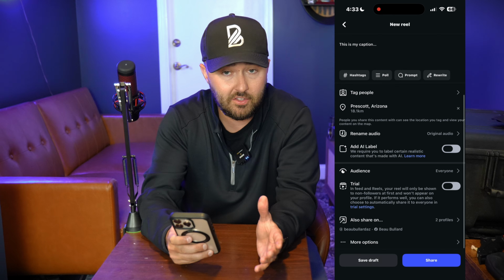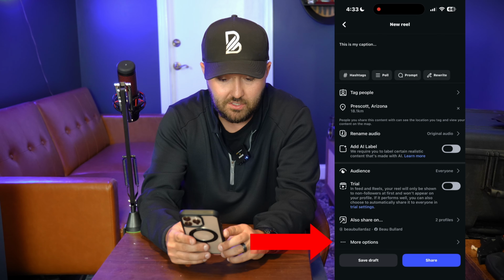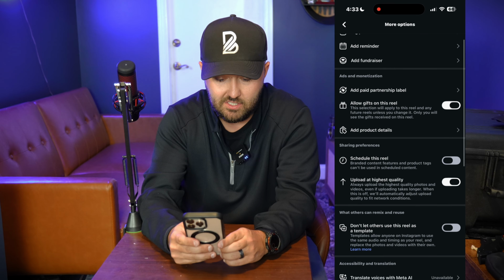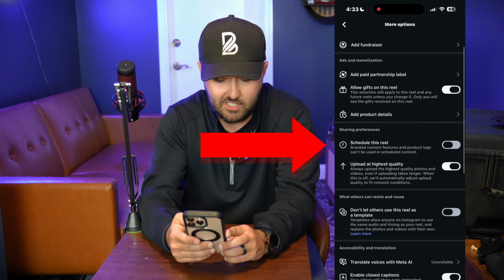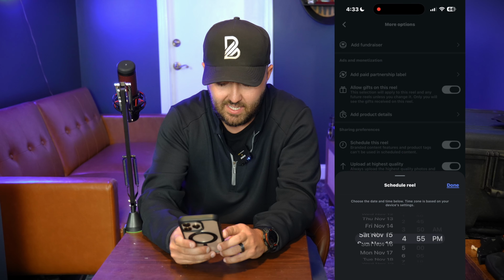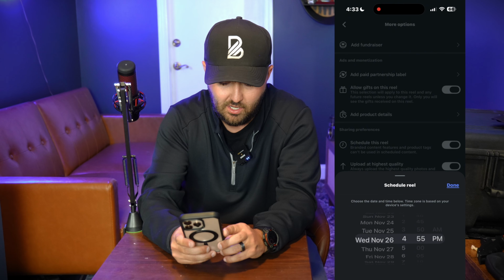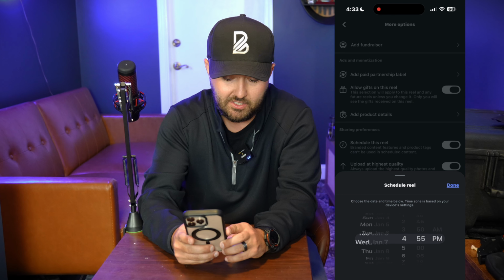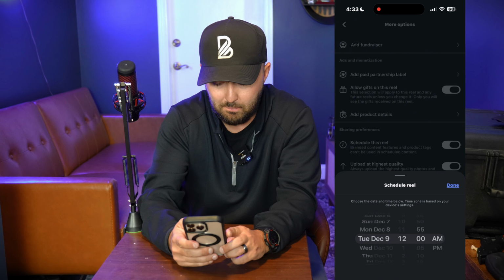How To Schedule A Post On Instagram (Full Guide)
In this video, I’ll show you exactly how I schedule Instagram posts right inside the Instagram app, no extra tools or apps needed!

I take you step-by-step through the process: choosing your video or photo, writing your caption, and using the "Schedule" feature to pick the perfect date and time to post, even when you’re busy or offline!

If you’ve been wondering how to schedule Instagram posts without using another app, this video will show you the easiest way to do it, all within Instagram itself!